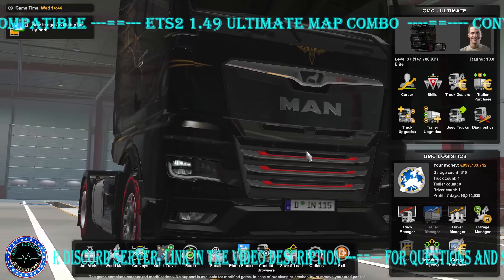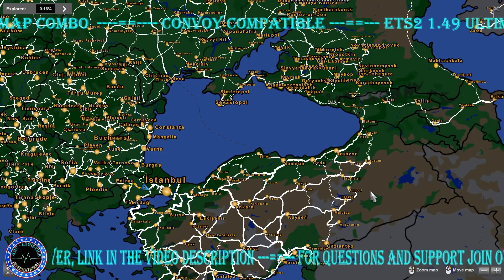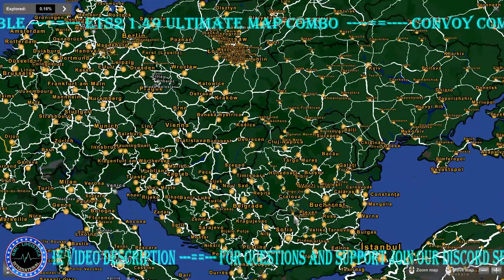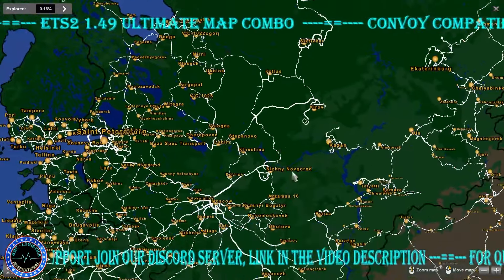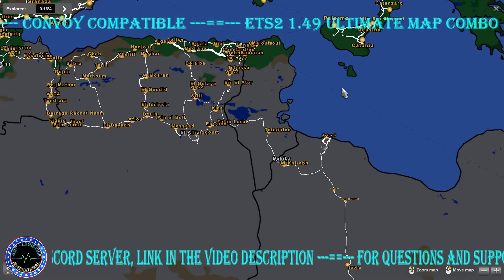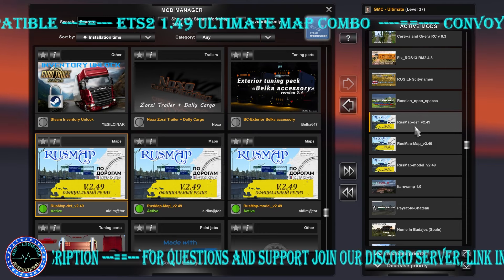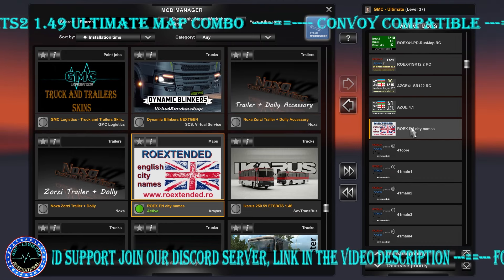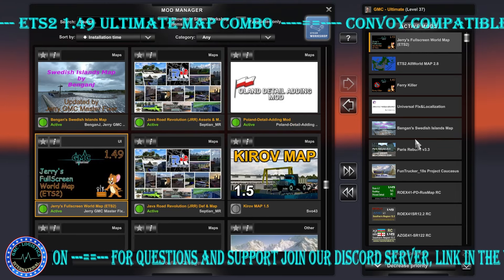ETS2 1.49 - GMC Logistics - Ultimate Map Combo - 05.03.2024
GMC Logistics proudly presents an ETS2 1.49 - GMC Logistics - Ultimate Map Combo - including ROEX Free and PPM 4.0,  RusMap, Great Steppe, and a few more.

We test all our Map Mods included in the Combo.

This combo requires all the Map DLC's.

OR

Kindest Regards,
GMC Logistics